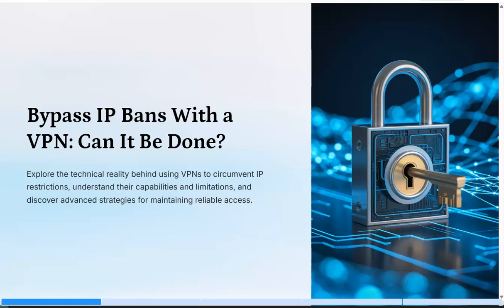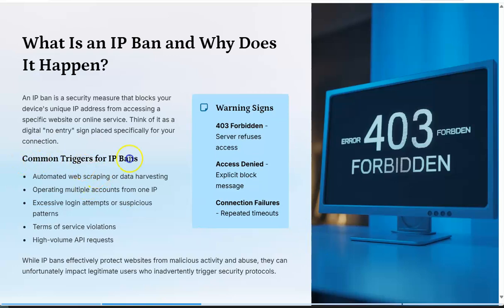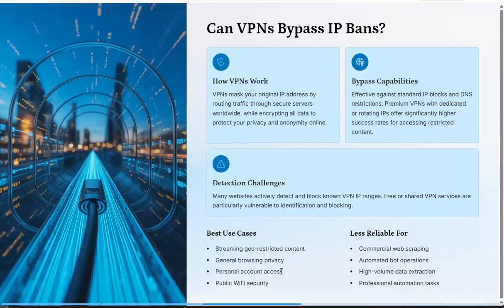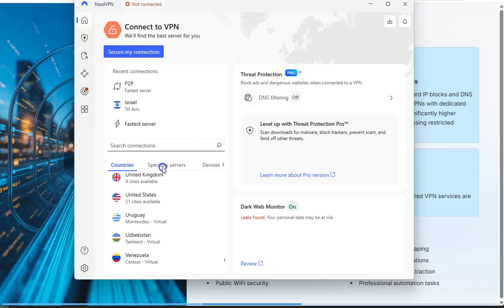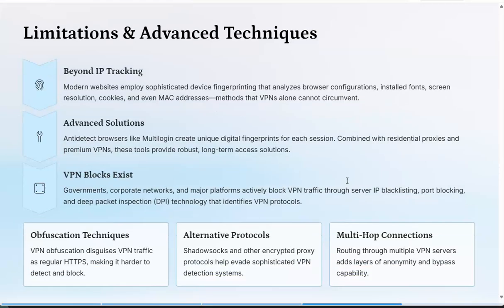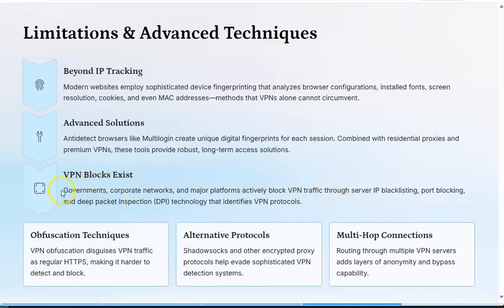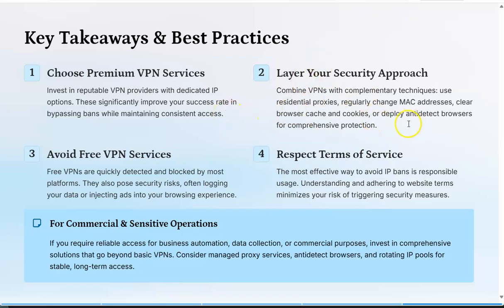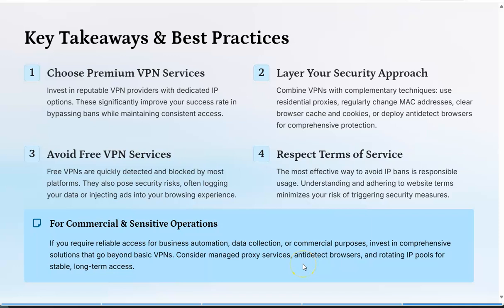Bypass IP Bans With a VPN — What Works (and What Doesn’t)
👉  Get 3 Extra Months for FREE!👈
👉Discount Link Updates to Best Deal Automatically👈

Curious if a VPN will let you get around IP bans? In this video I dig into the technical reality — how IP bans work, what a VPN actually changes, where VPNs succeed, and where they fail. I also show advanced strategies people use (and the ethical/legal risks) so you can make an informed choice.

What you’ll learn:

How IP bans and geo-blocking are implemented.

Exactly what a VPN changes (IP address, location, some metadata).

Practical limitations: account-level bans, browser/device fingerprinting, rate limits, and provider blocks.

Advanced options: rotating VPNs, residential proxies, Smart DNS, multi-hop, and when they’re useful.

Legal & ethical considerations — what to avoid.

A short demo and my recommended safe approaches.

Chapters / Timestamps
0:00 Intro — what this video covers
0:45 How IP bans & geo-restrictions work
2:30 What a VPN changes (and what it doesn’t)
4:15 Key limitations: fingerprinting, account bans & more
6:00 Advanced strategies (rotating IPs, residential proxies, Smart DNS)
8:00 Demo: VPN in action (quick walkthrough)
10:00 Legal & ethical considerations
11:00 My recommended approach & wrap up

Like if this helped — it really helps the channel.

Questions or requests for follow-ups (deep-dive on fingerprinting, Smart DNS guide, or demo VPNs)? Drop them in the comments.

Hashtags & Tags